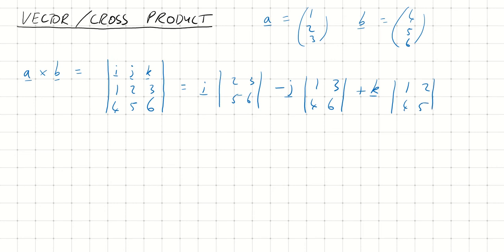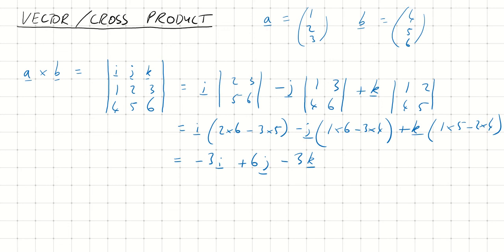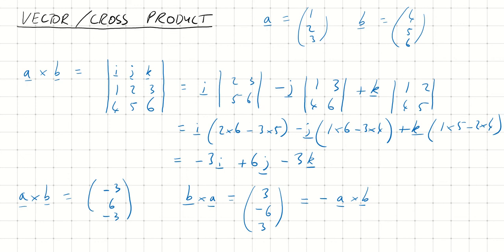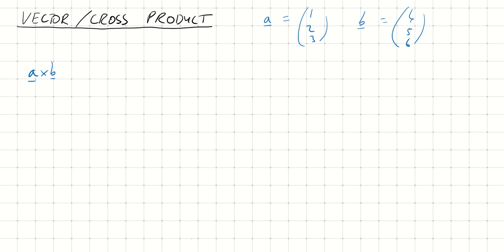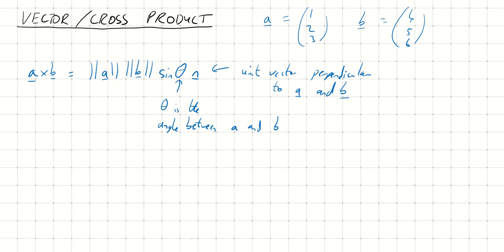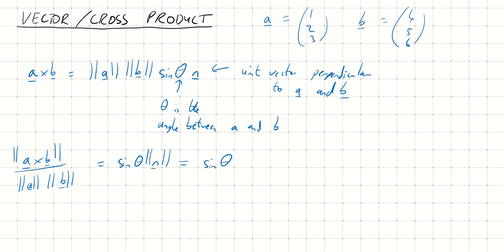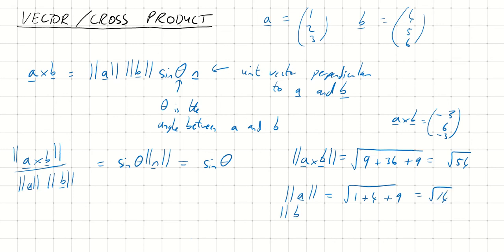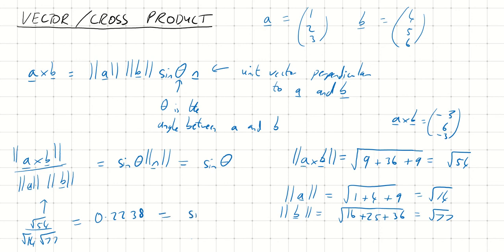Vector / Cross Product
How to calculate the vector / cross product of two 3-d vectors, and use this to find the angle between the vectors